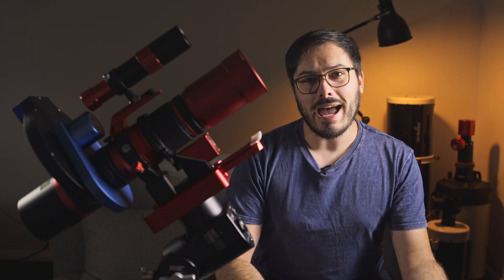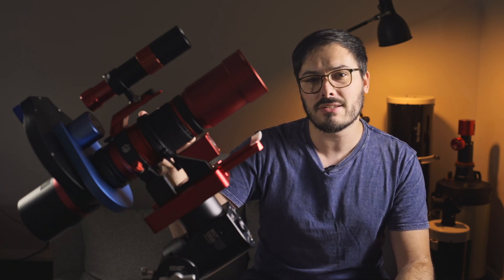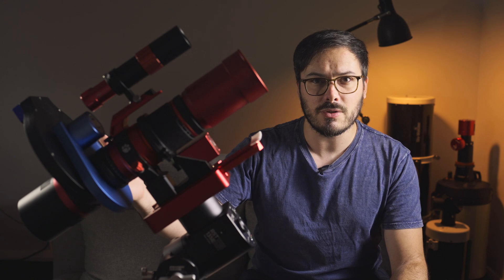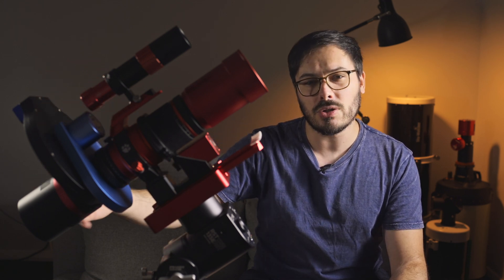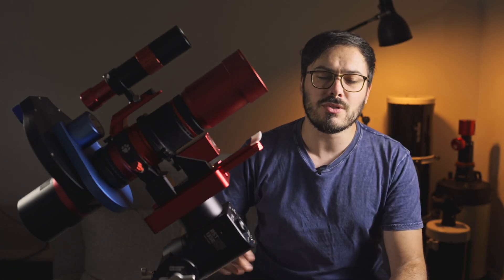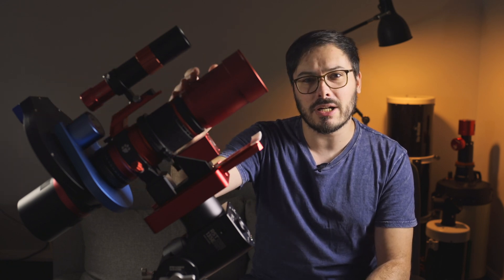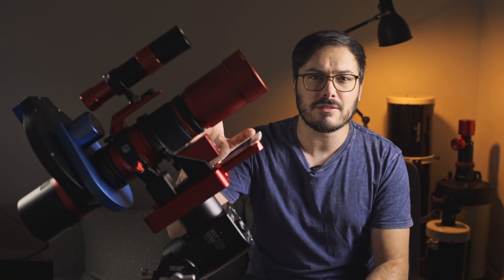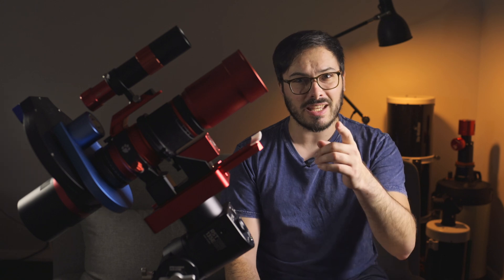My portable, automated astrophotography rig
Are you sick of manually doing everything and making mistakes? Perhaps you're looking to increase the efficiency of your astrophotography set up. Let's talk about how you can create an automated, autonomous astrophotography rig. It focuses, plate solves, rotates and filters without any intervention while still staying portable!

Timestamps:
0:00 Intro
1:00 Benefits of automation
3:55 Automation hardware
4:15 Camera
5:08 Focuser
5:35 Filters
6:25 Rotator
7:30 Automation software
8:20 Hardware setup & order
10:25 Automated image gallery